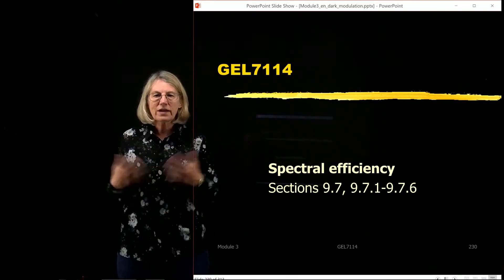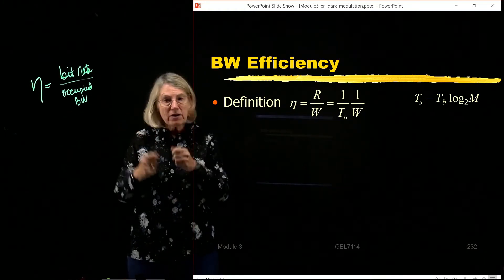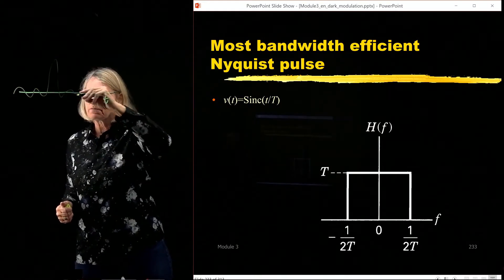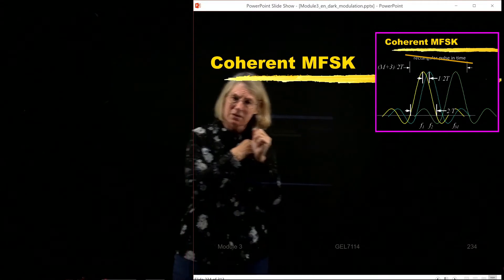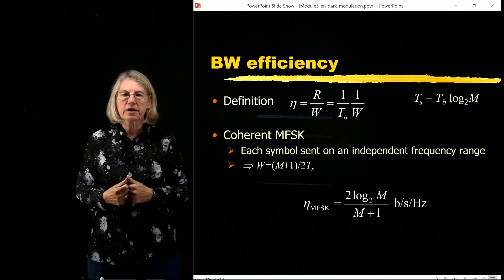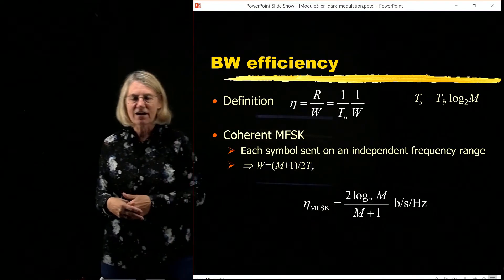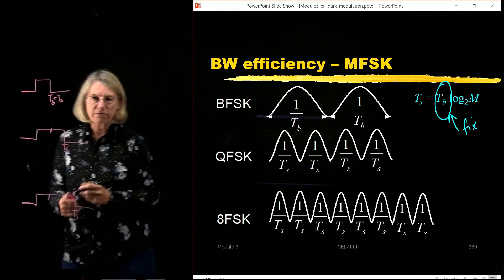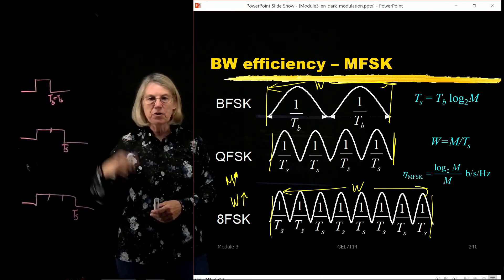GEL7114 - Module 3.18 – Spectral Efficiency of MFSK